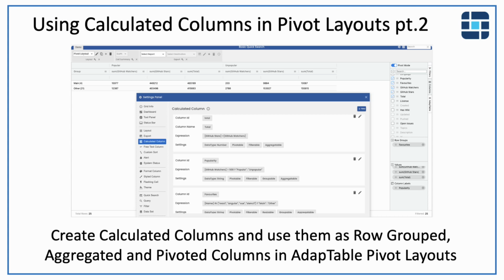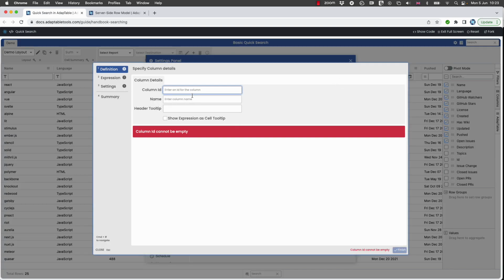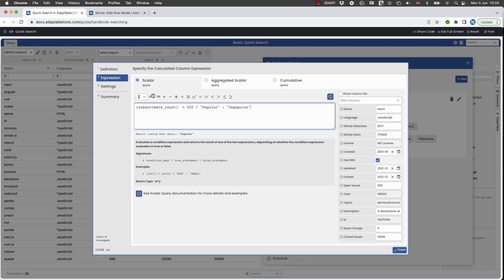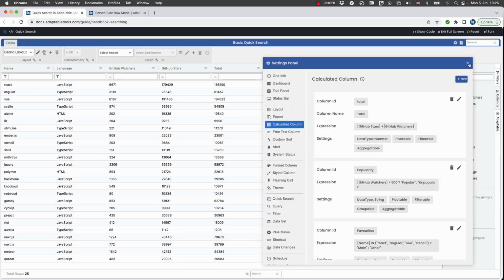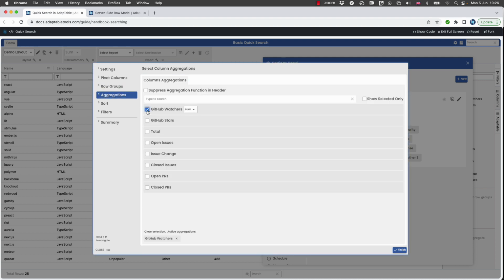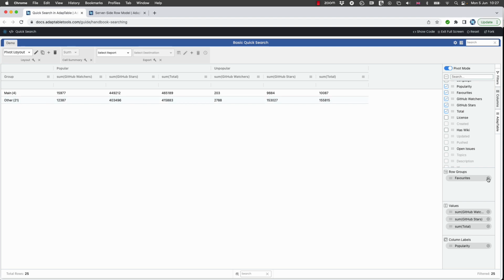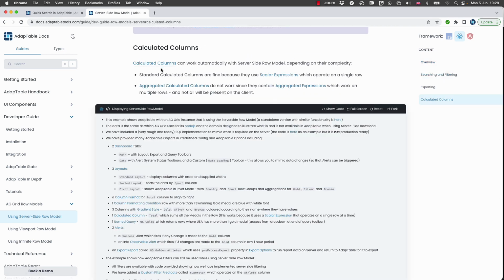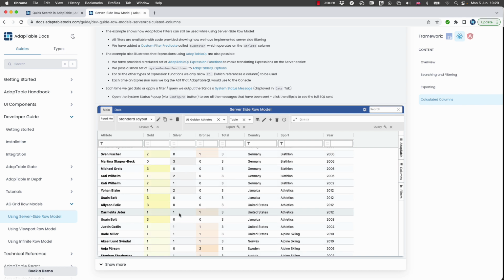Calculated Columns in AdapTable Pivot Layouts (Part 2)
where we showed how Calculated Columns in AdapTable - our AG Grid extension - are treated as normal columns once created and can be used anywhere in AdapTable, including as Aggregation columns when creating a Pivot Layout.
Viewers raised 2 questions which we answer in this video:
1. Can you use Calculated Columns as Row Grouped Columns or Pivoted Columns in Pivot Layouts - the latter is where AG Grid creates a bespoke column for each distinct value in the Pivot Column?  The answer is "yes" as we demonstrate.
2. Can Calculated Columns work when using the Server Side Row Model (AG Grid's mode where you get data "on the fly" from the server)?  Again the answer is yes but only where the Calculated Column uses a Scalar Aggregation (ie evaluates based on that single row); Aggregated Expressions which evaluate against multiple rows are not available when using the SSRM.